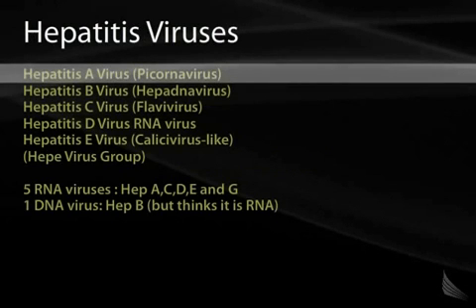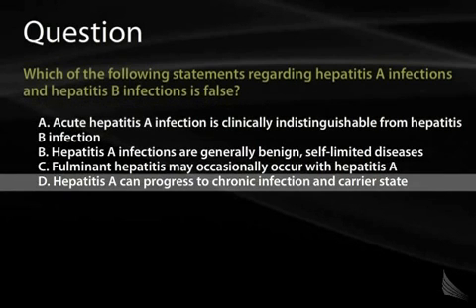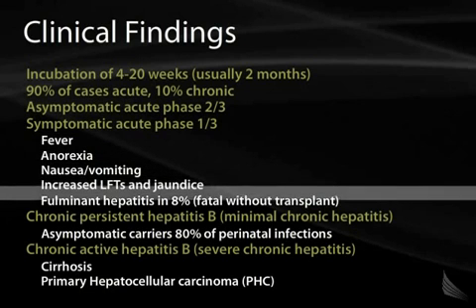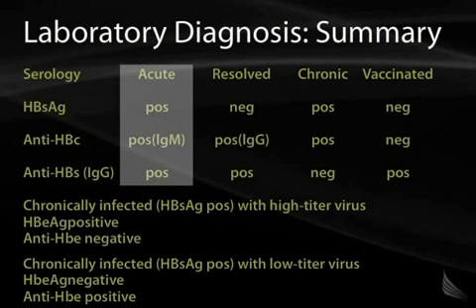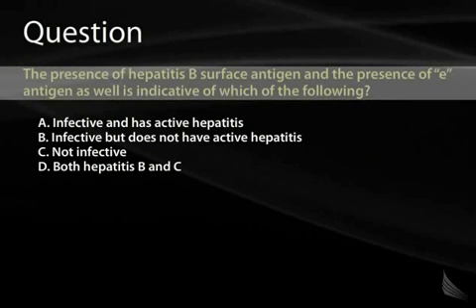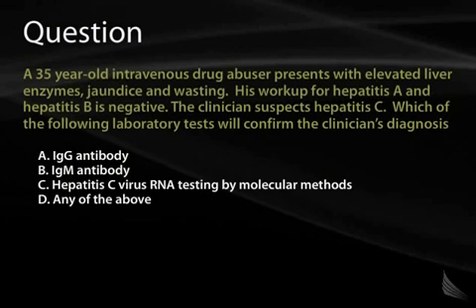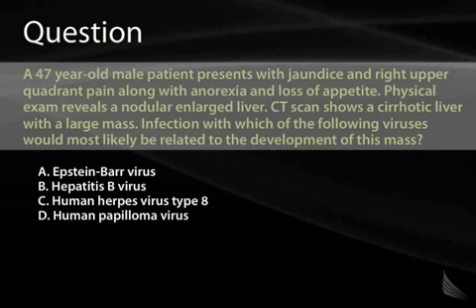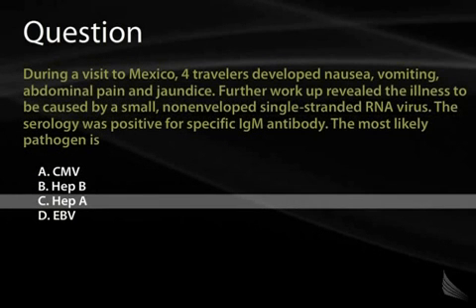35 Hepatitis Viruses